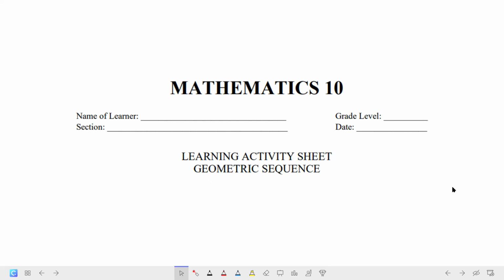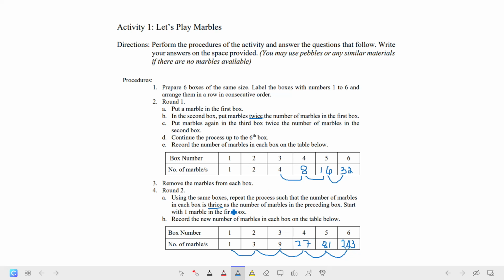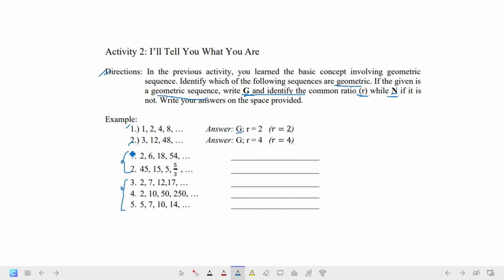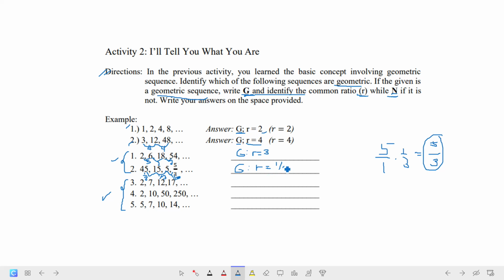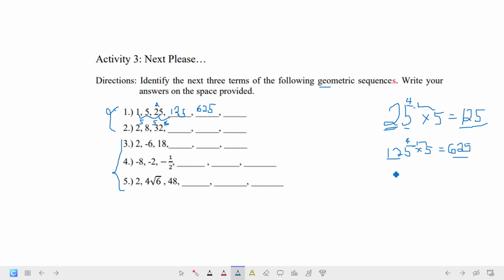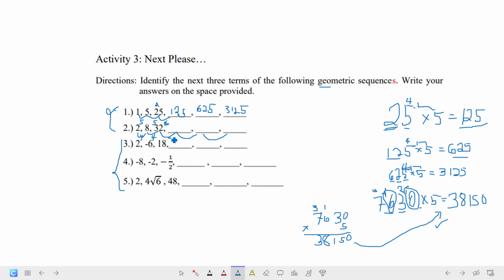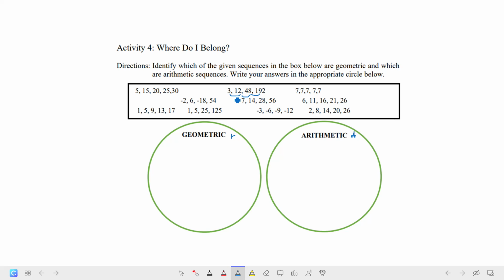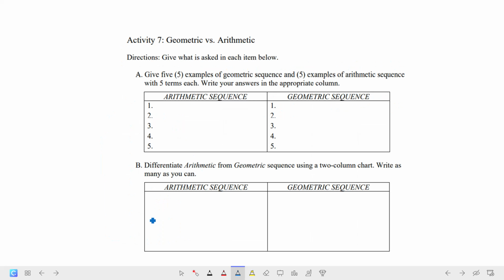Math 10: Week-4 Illustrates geometric sequence